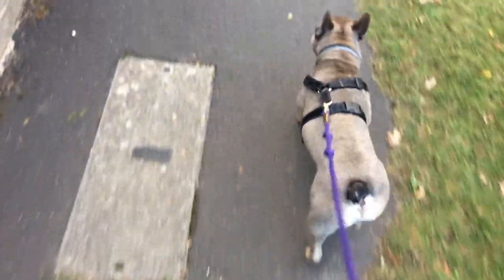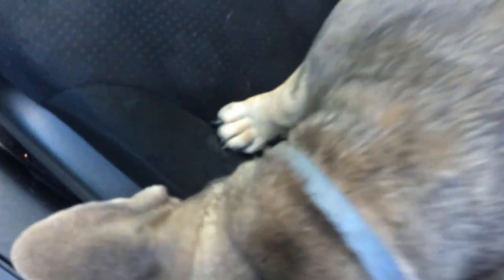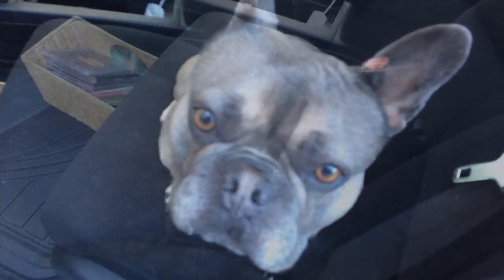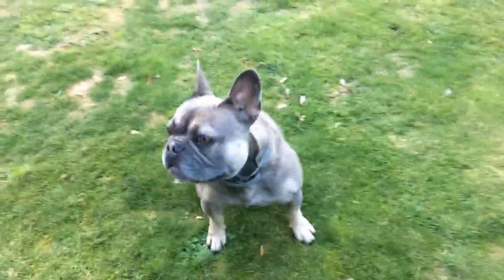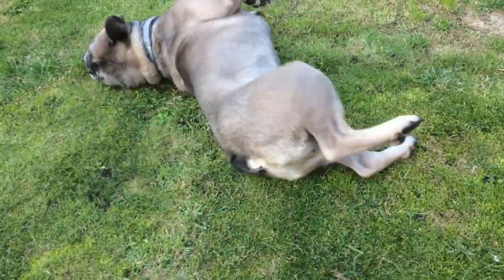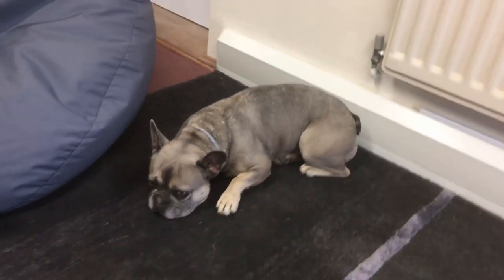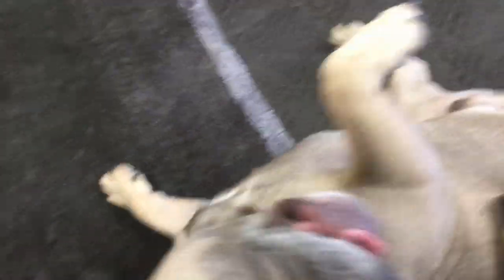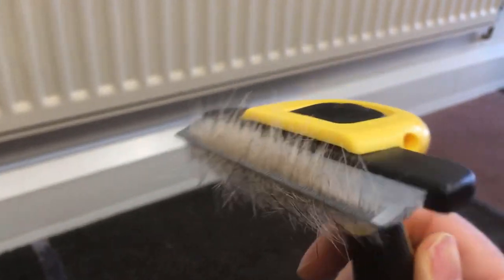Do French Bulldogs Shed a Lot of Hair? (SEE RESULTS!!)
Do French Bulldogs Shed a Lot of Hair! Yes they do, and by clicking the link above you can find our just how much, plus see our tips and advice on how to deal with it.

On our blog we have a French Bulldog shedding solution which I think you're going to love. It shows how to deal with their summer and winter coats, and some more photos of just how much Claude malts - it's everywhere, but I think we're managing to get a handle on it now!

If you want more tips and advice on keeping a French Bulldog, please head on over to our blog which has tonnes of content on it.